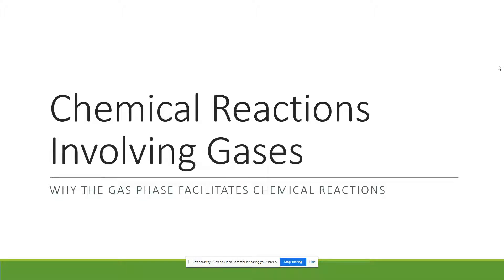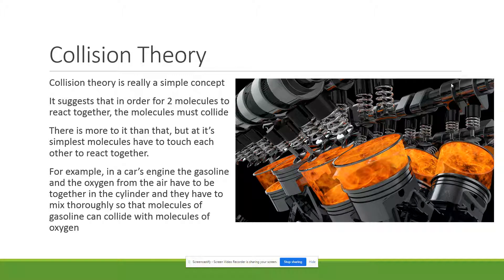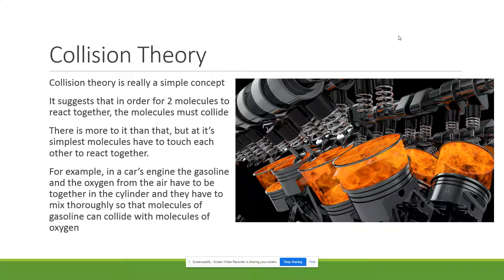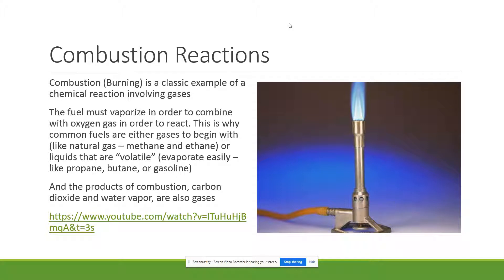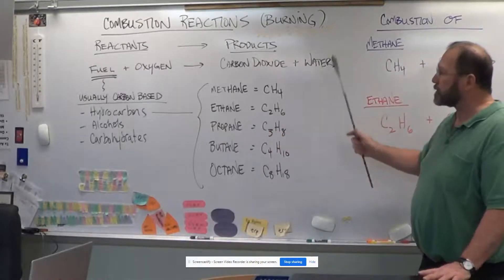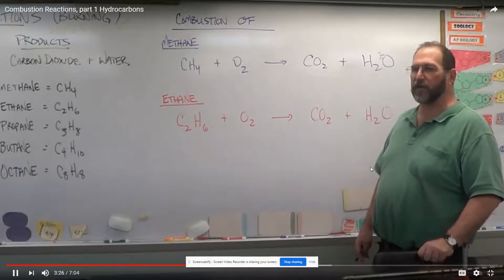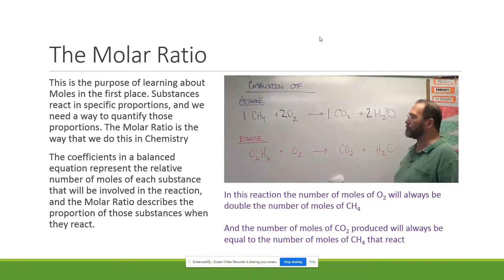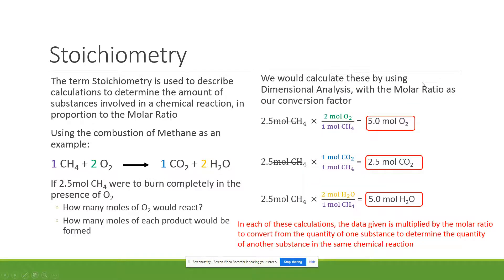Gas Stoichiometry Intro